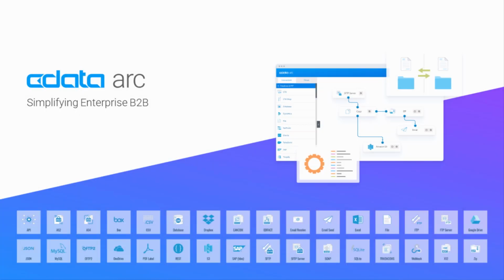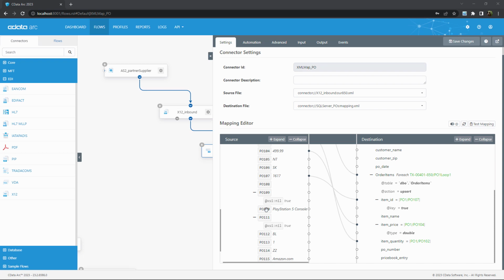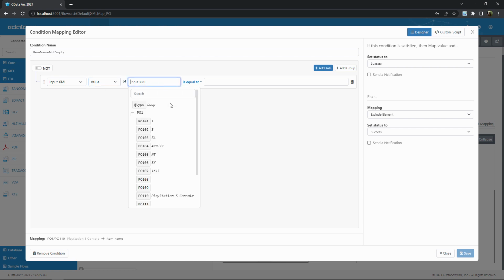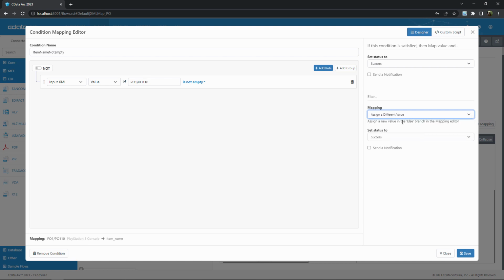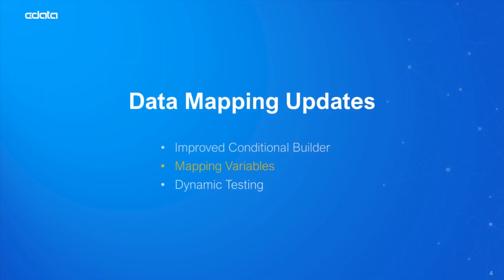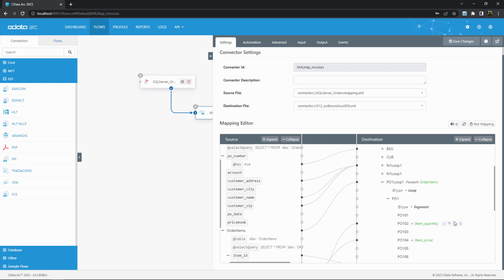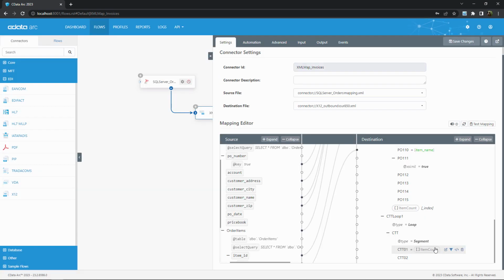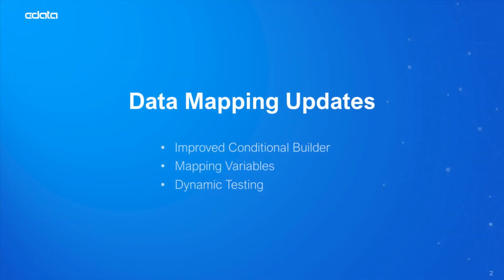Data Mapping in Arc with Conditional Logic, Variables, and Dynamic Testing